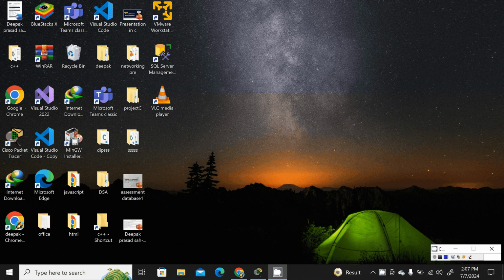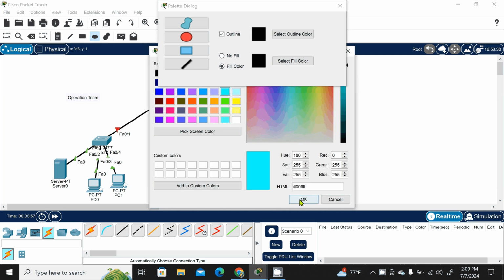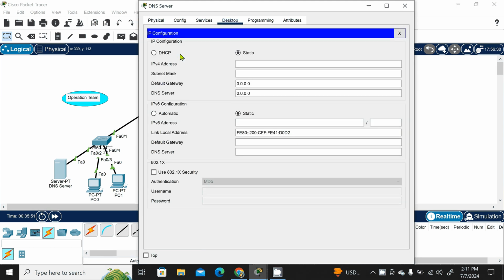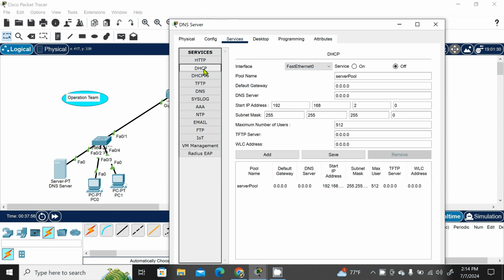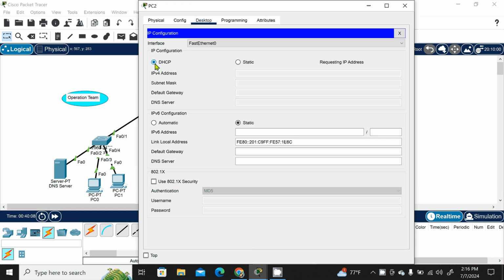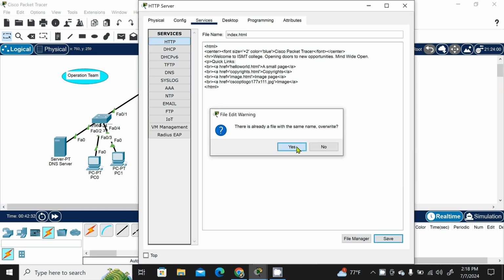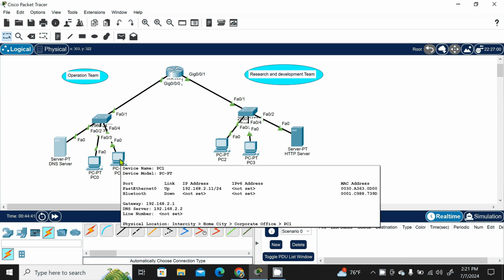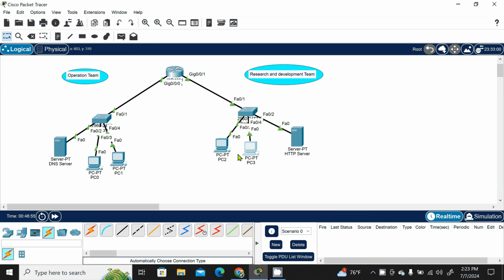Configuration and Test DHCP, DNS and HTTP server using cisco packet tracer || ismt college